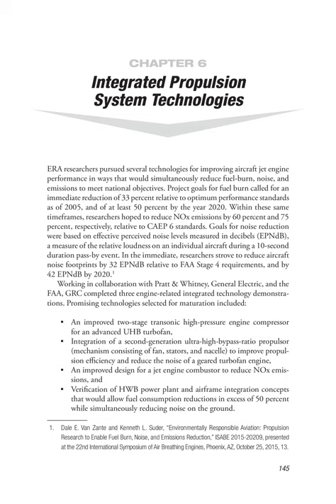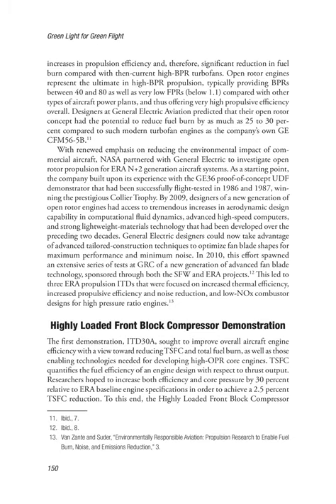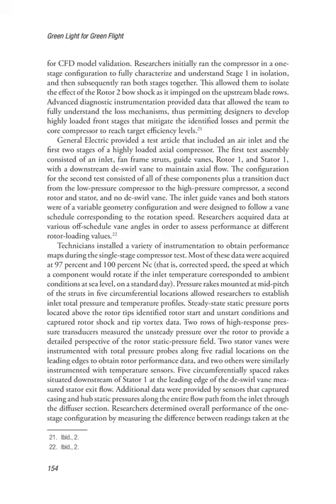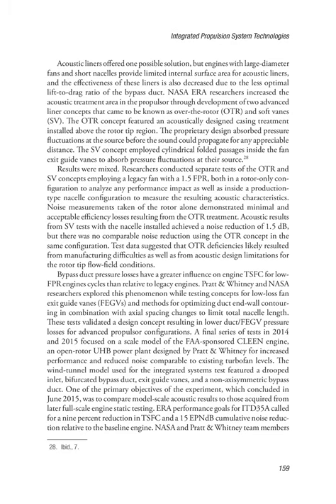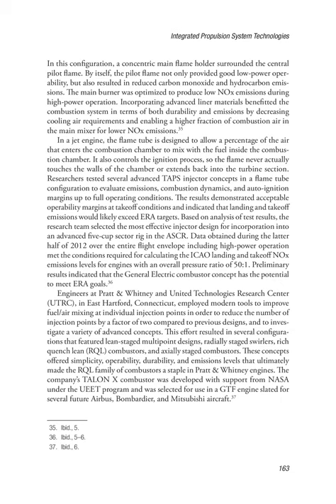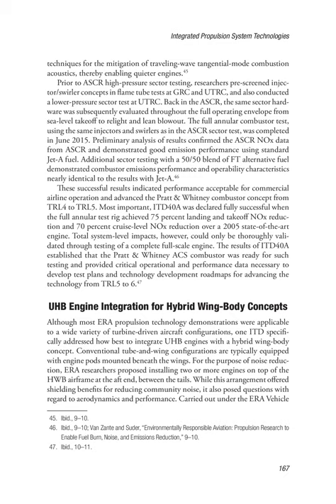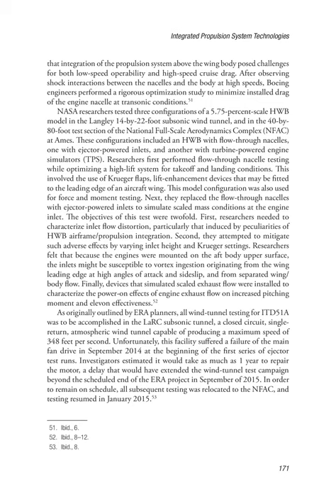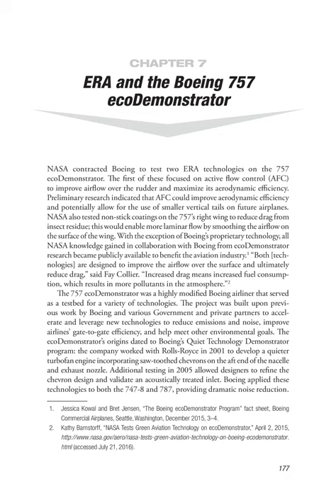06 Integrated Propulsion System Technologies | Green light for green flight : NASA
Green light for green flight : NASA’s contributions to environmentally responsible aviation Chapter 6 Integrated Propulsion System Technologies
CHAPTER 6 Integrated Propulsion System Technologies ERA researchers pursued several technologies for improving aircraft jet engine performance in ways that would simultaneously reduce fuel-burn, noise, and emissions to meet national objectives.
Project goals for fuel burn called for an immediate reduction of 33 percent relative to optimum performance standards as of 2005, and of at least 50 percent by the year 2020.
Within these same timeframes, researchers hoped to reduce NOx emissions by 60 percent and 75 percent, respectively, relative to CAEP 6 standards.
Goals for noise reduction were based on effective perceived noise levels measured in decibels (EPNdB), a measure of the relative loudness on an individual aircraft during a 10-second duration pass-by event.
In the immediate, researchers strove to reduce aircraft noise footprints by 32 EPNdB relative to FAA Stage 4 requirements, and by 42 EPNdB by 2020.1 Working in collaboration with Pratt & Whitney, General Electric, and the FAA, GRC completed three engine-related integrated technology demonstra- tions.
Promising technologies selected for maturation included: • An improved two-stage transonic high-pressure engine compressor for an advanced UHB turbofan, • Integration of a second-generation ultra-high-bypass-ratio propulsor (mechanism consisting of fan, stators, and nacelle) to improve propul- sion efficiency and reduce the noise of a geared turbofan engine, • An improved design for a jet engine combustor to reduce NOx emis- sions, and • Verification of HWB power plant and airframe integration concepts that would allow fuel consumption reductions in excess of 50 percent while simultaneously reducing noise on the ground.These demonstrations successfully advanced the maturation of compressor, propulsor, and combustor technologies for the next generation of jet engines.2 Turbine Engine Design and Performance Gas turbine engines have been a fundamental part of aviation since the begin- ning of the Jet Age in the early 1940s.
The two most common variants are the turbojet, which produces thrust from the direct impulse of exhaust gases, and the turbofan, in which a set of ducted fan blades produces additional thrust.
Turbofans tend to be inherently less noisy than turbojets and are thus better suited to requirements for quieter aircraft.
In a jet engine, the compression system feeds high-pressure air into the com- bustion chamber (combustor), where it is heated before passing through a set of nozzle guide vanes to the turbine.
Most modern designs are swirl-stabilized, creating a low-pressure zone and generating turbulence in the flow to rapidly mix fuel with air.
However, the higher the turbulence, the higher the pressure